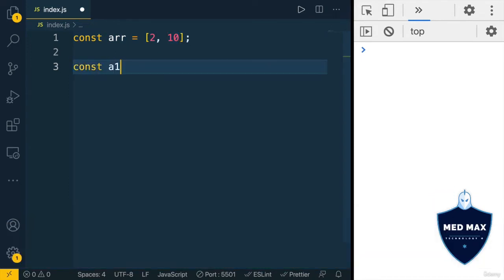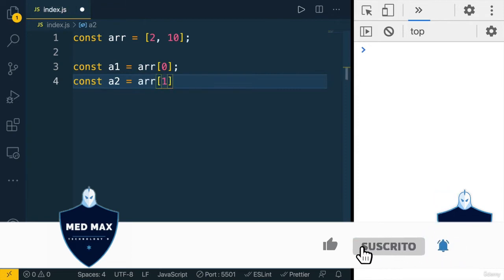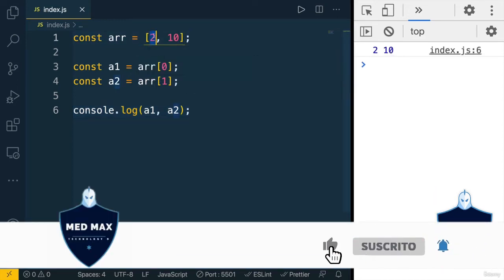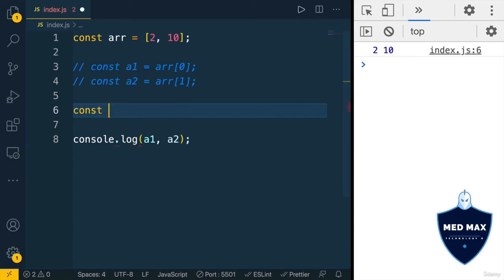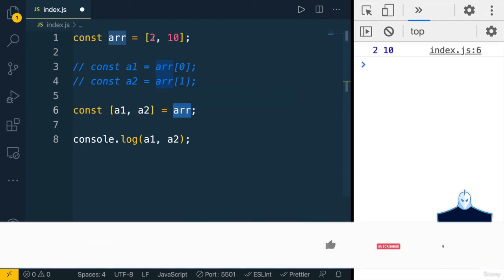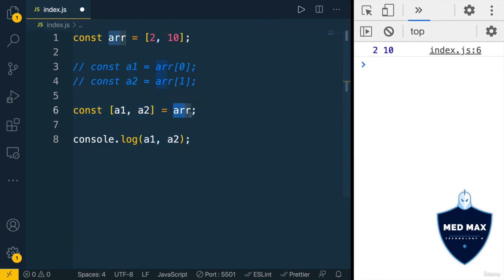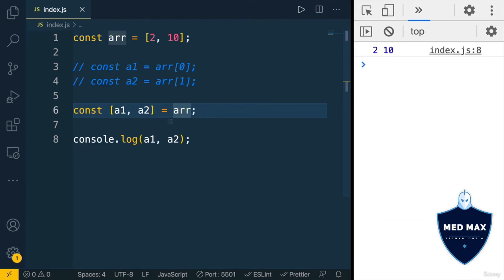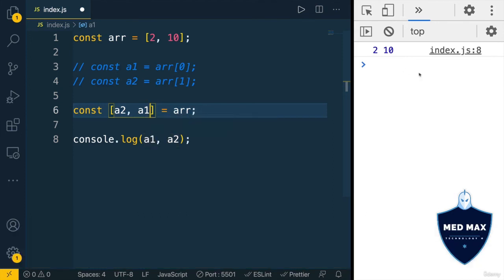Arrays Destructuring - Episod 33